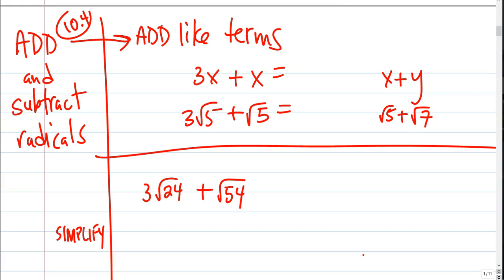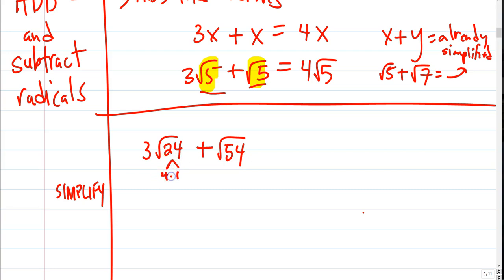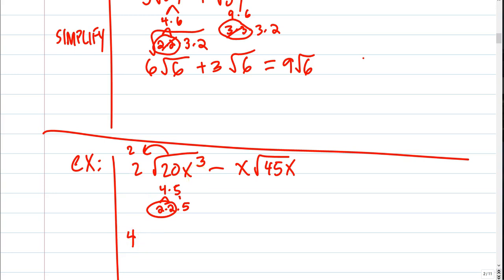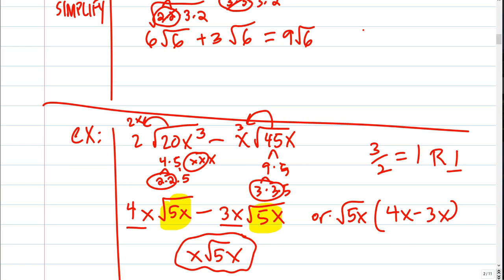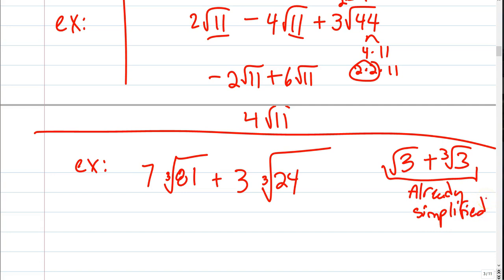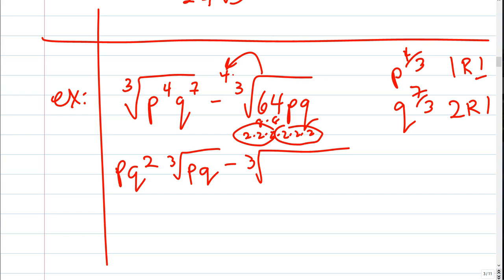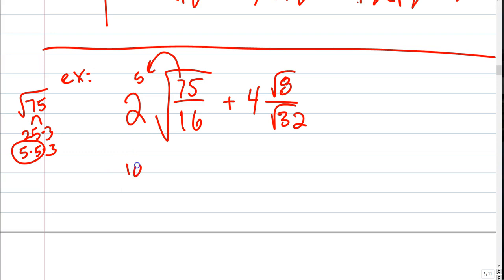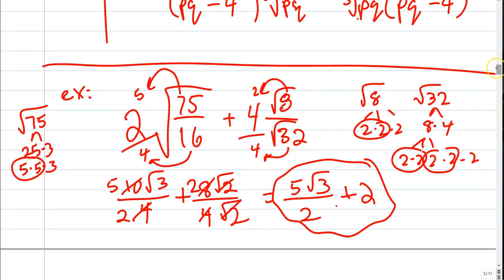P051 10 4 Add and Subtract Radicals